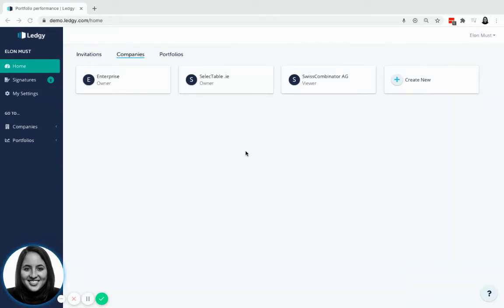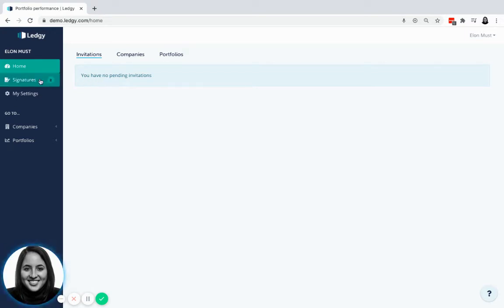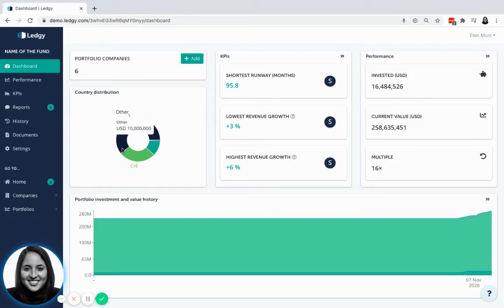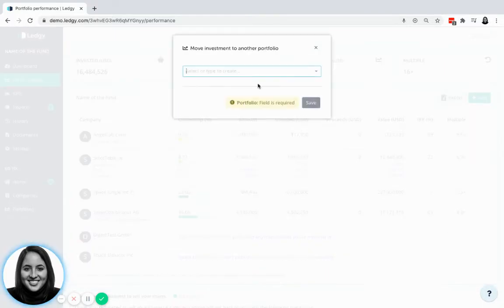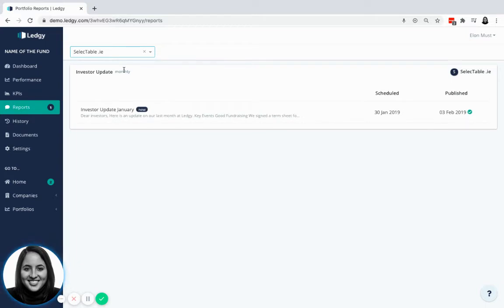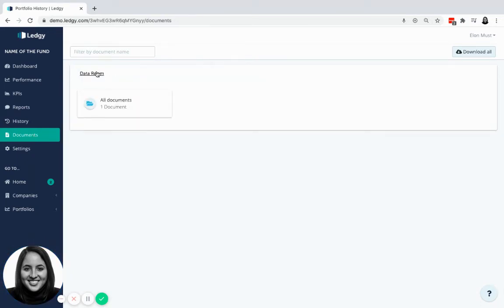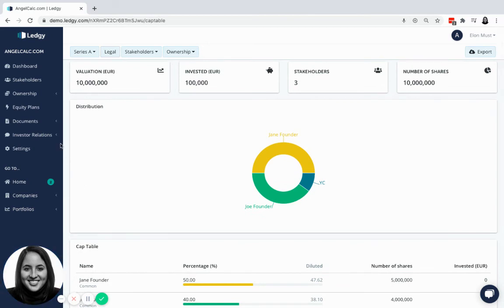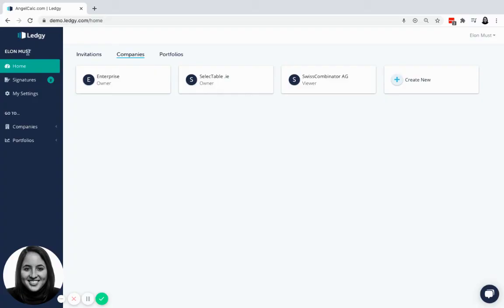Getting started with Ledgy (Fund specific)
This video will help you familiarise yourself with Ledgy. In conjunction, you can also find relevant support articles

Below you will find some timestamps taking you to the parts in the video that speak about each of these features on Ledgy. You can do this via either the chat button on Ledgy or via email to . In your subject please mention Btov help. Thank you!

0:02 - Home page

0:23 - Invitations (Please note: you will most likely receive two invitations, one to add the company as a stakeholder and one to join the company as a Viewer, both will appear here, and you will receive an email invitation for both, you just need to accept and sign up with one of these links and both invitations will appear here. For more, check out our help article: How to accept invitations on Ledgy?

1:22 - Signatures

1:37 - Portfolios
           How to create a (new) portfolio?
How do I manage an investment vehicle vs personal direct investments?

2:00 - Portfolio Overview
           2:15 - How do I add companies to an investment portfolio?

3:18 - Performance
3:19: How are portfolio performance dashboard numbers computed?
4:04: How to mark companies as write-off, trade-sale or IPO, or add custom tags?
          4:15: How to move a company to a different portfolio?

4:34 - KPIs
5:33 - Reports
6:02 - History
7:00 - Documents
7:34 - Go to company dashboard
7:45 - Cap table
8:33 - Document / Data room
8:45 - Scenarios
9:47 - Exit modeling